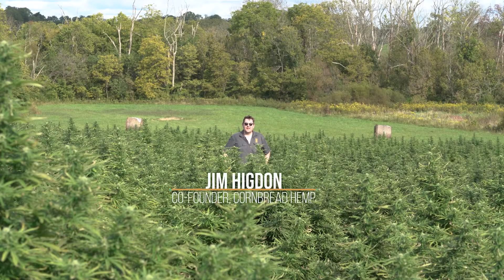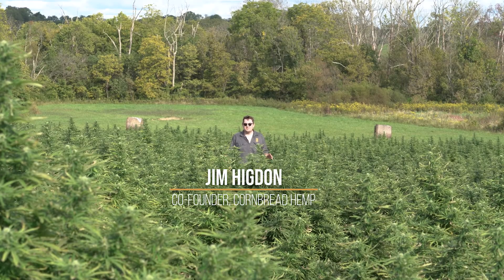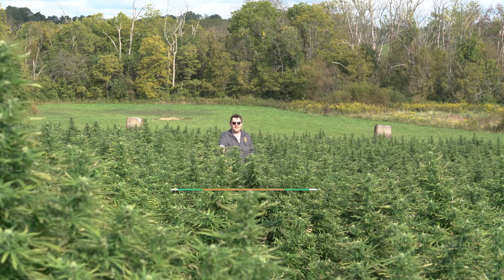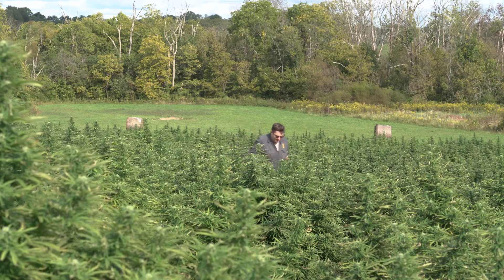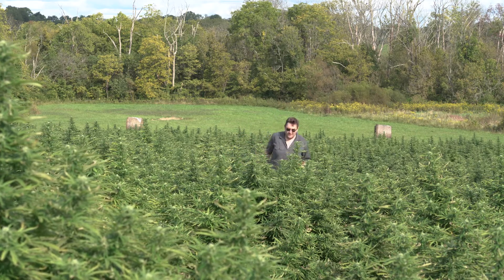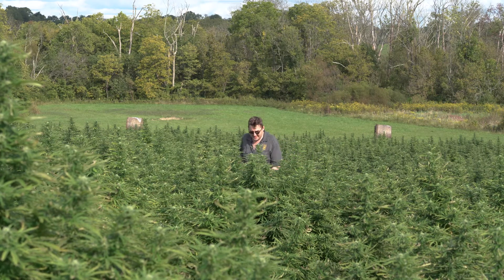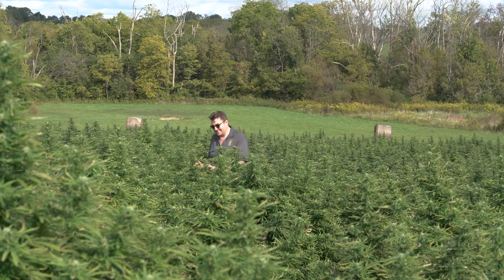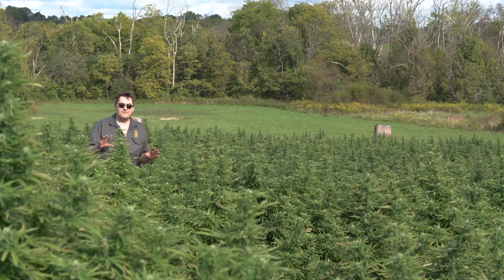Hemp vs Marijuana: What's the Difference?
After the Farm Bill of 2018 changed the federal definition of hemp to mean any cannabis plant below 0.3% THC, the plants began to rapidly evolve in order to meet the demands of the CBD industry. Rather than growing hemp for fiber and seed, now we grow hemp for cannabinoids, which is a much different cannabis plant than its 19th century version.

Today's hemp plants are a cross between a high THC marijuana plant and a low THC hemp plant. If hemp plants cross the threshold of 0.3% THC, they are considered marijuana plants at that point. That's why hemp farmers have to pay such close attention to their crop at every step of the way.

At Cornbread Hemp, we use only hemp plants that have been certified organic by the USDA. This requirement involves soil testing, ingredient audits, and also a visit from the state agency that is in charge of testing the THC levels. It is at this point that we would have to destroy any hemp plants that crossed the threshold and became marijuana plants, which are still illegal in Kentucky.

Otherwise, hemp and marijuana are identical. They look, feel, smell, and taste nearly identical. The only difference is the level of THC, and that's only measurable by a lab test.